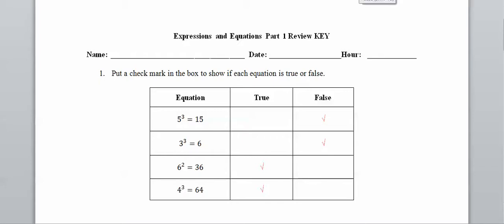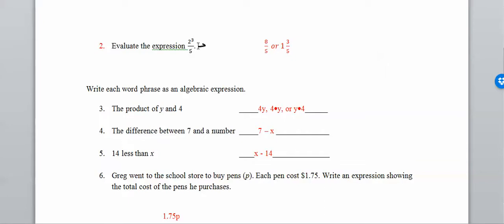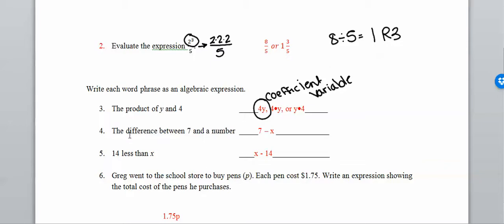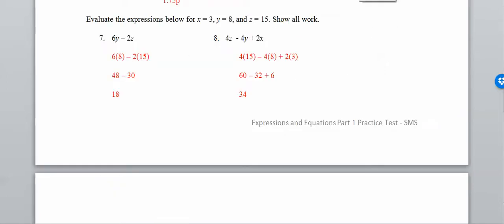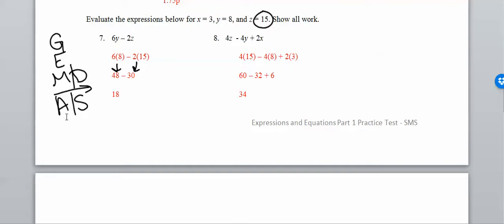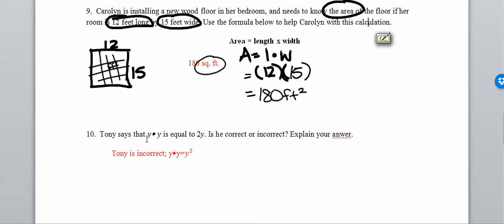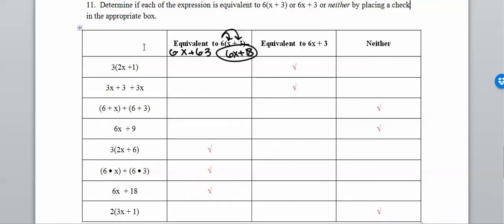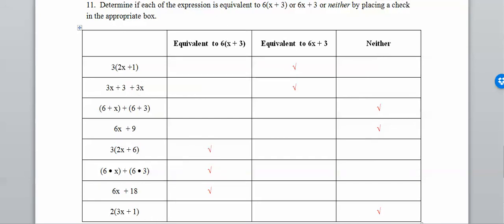Expressions and Equations Part 1 REVIEW Practice Test